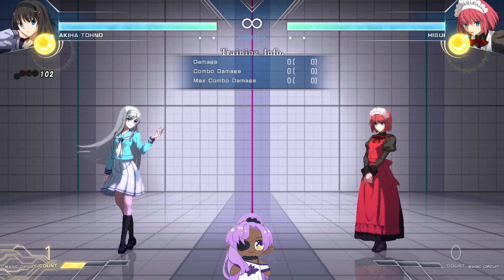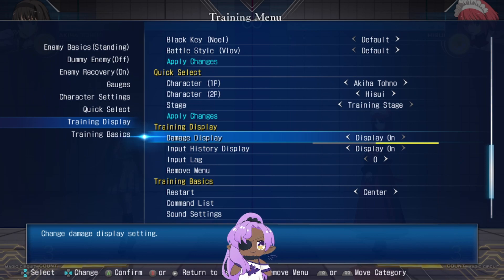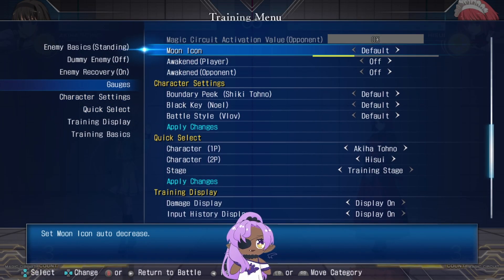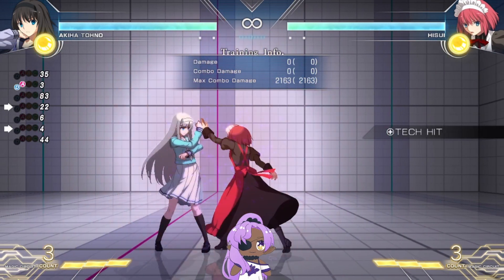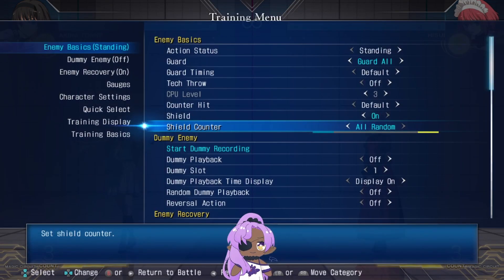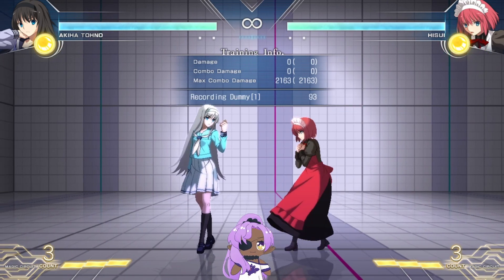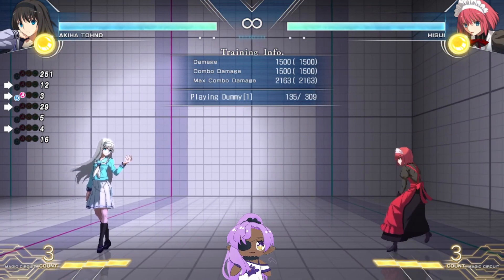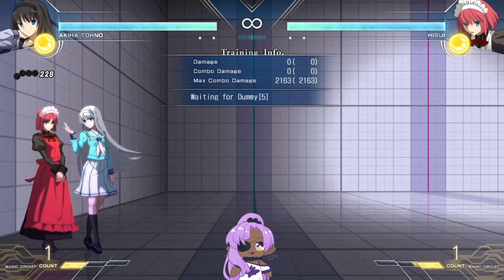Using training mode in Melty Blood Type Lumina